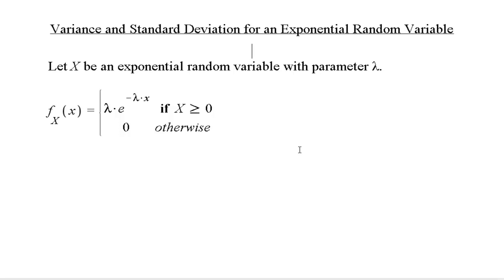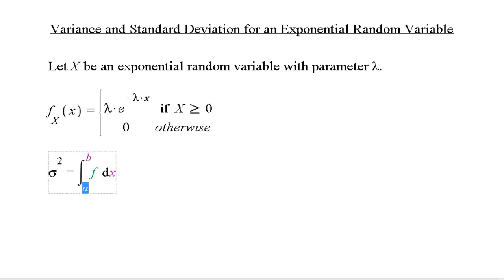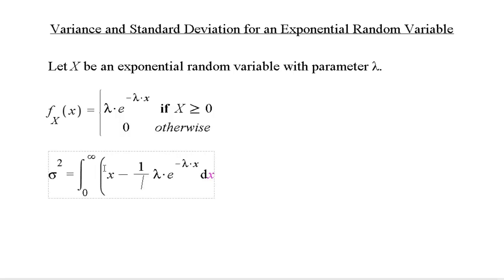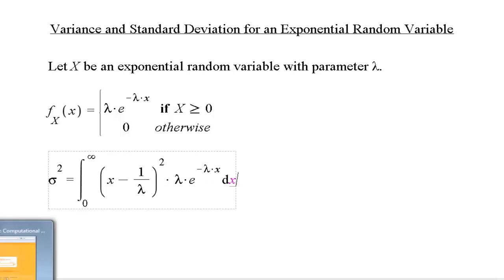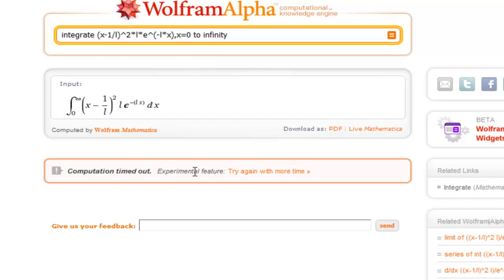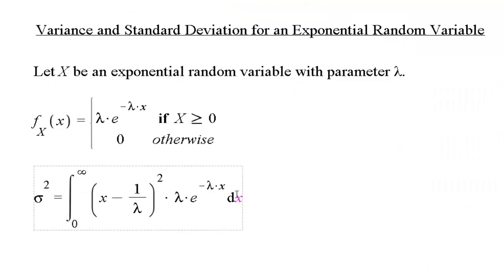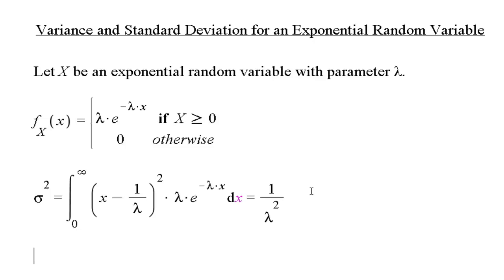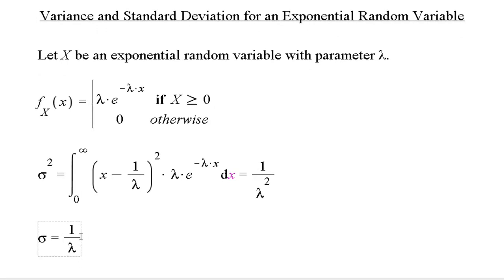Variance and Standard Deviation: Exponential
How to calculate the variance and standard deviation of an exponential random variable.